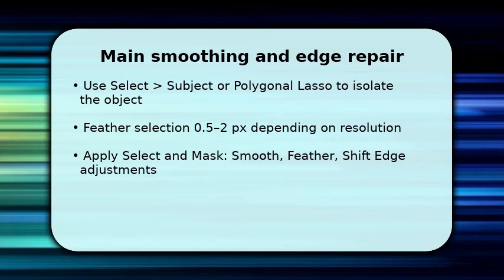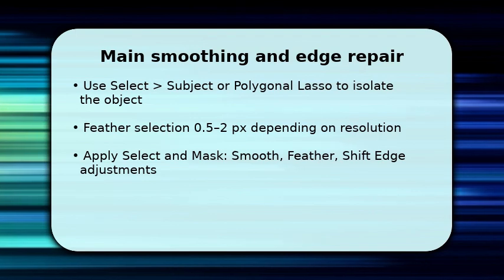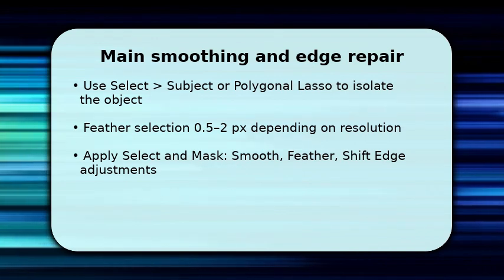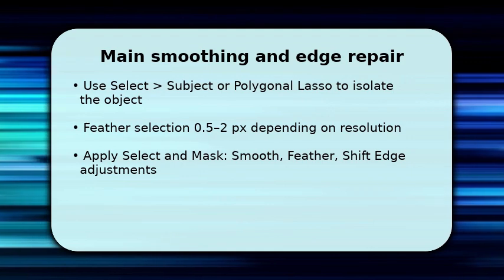How to Fix Jagged Edges in Photoshop (easy Method)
Discover the simple yet effective way to eliminate jagged edges in your photos using Adobe Photoshop. This step-by-step tutorial guides you through a quick fix that enhances image quality without complex editing techniques.